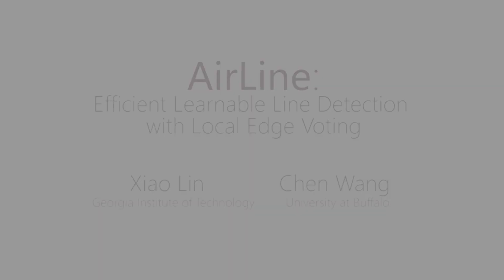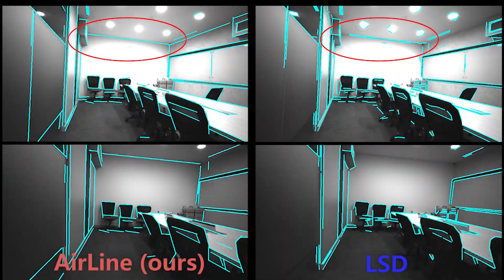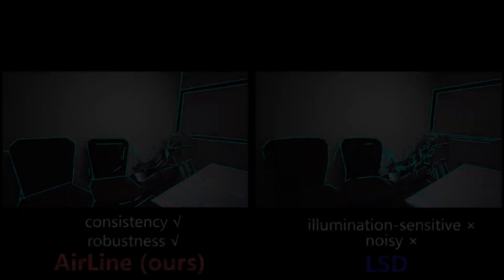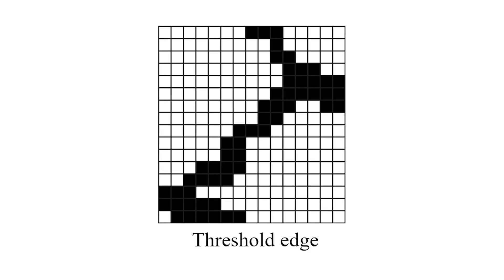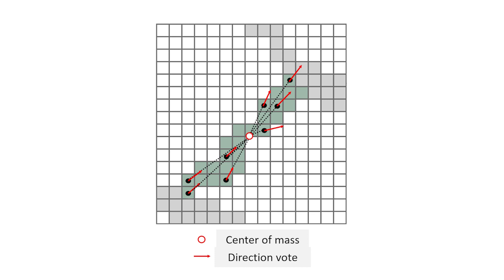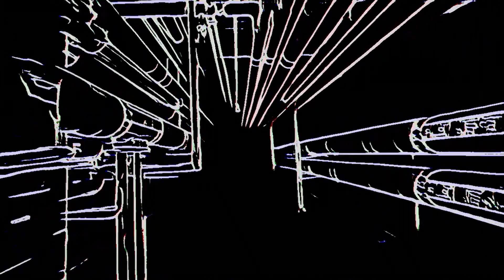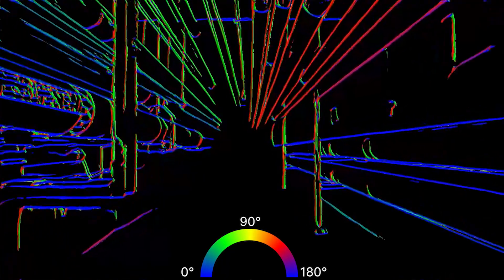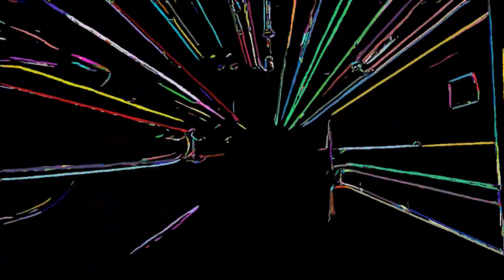[IROS 2023] AirLine: Efficient Learnable Line Detection with Local Edge Voting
Xiao Lin, Chen Wang.
Line detection is widely used in many robotic tasks such as scene recognition, 3D reconstruction, and simultaneous localization and mapping (SLAM). Compared to points, lines can provide both low-level and high-level geometrical information for downstream tasks. In this paper, we propose a novel edge-based line detection algorithm, AirLine, which can be applied to various tasks. In contrast to existing learnable endpoint-based methods which are sensitive to the geometrical condition of environments, AirLine can extract line segments directly from edges, resulting in a better generalization ability for unseen environments. Also to balance efficiency and accuracy, we introduce a region-grow algorithm and local edge voting scheme for line parameterization. To the best of our knowledge, AirLine is one of the first learnable edge-based line detection methods. Our extensive experiments show that it retains state-of-the-art-level precision yet with a 3-80× runtime acceleration compared to other learning-based methods, which is critical for low-power robots.